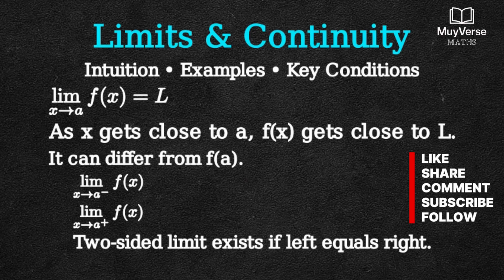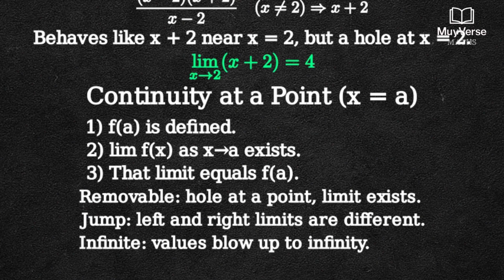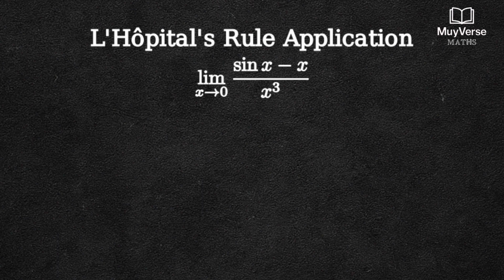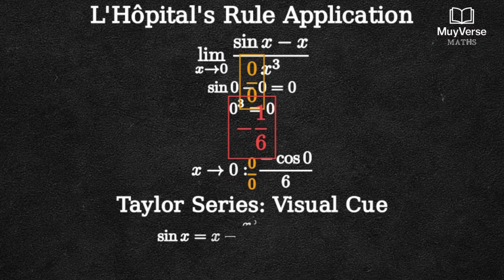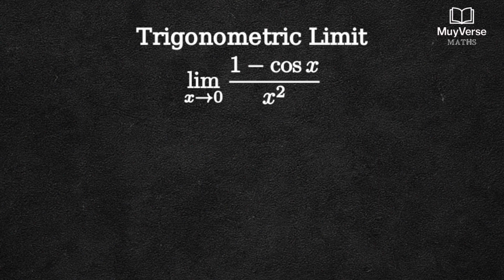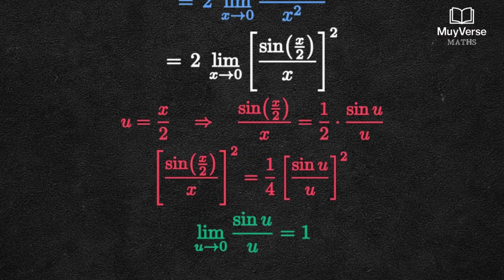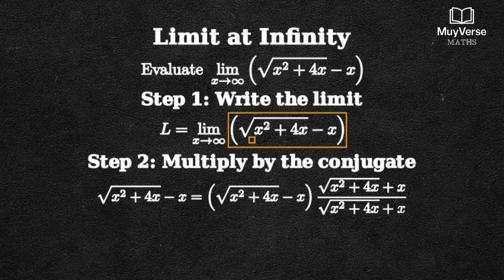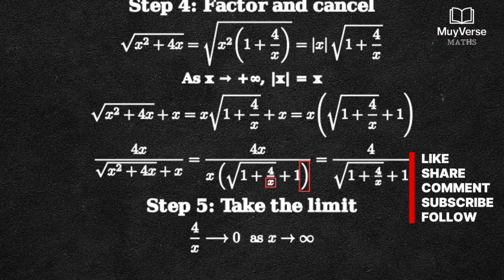Method | Limits Mastered: The One Rule That Changes Everything! (Calculus)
Discover the one rule that changes how you approach every calculus limits problem! I teach you the complete guide to solving the hardest limits: $\lim_{x\to 0} \frac{\sin(x)-x}{x^3}$ and $\lim_{x\to \infty} (\sqrt{x^2+4x}-x)$. We cover L'Hôpital's Rule for $0/0$ indeterminate form, essential Trig Identity tricks, and the Conjugates method for limits at infinity. Master these limits techniques for your calculus final exam!